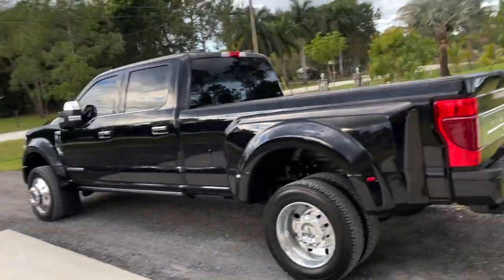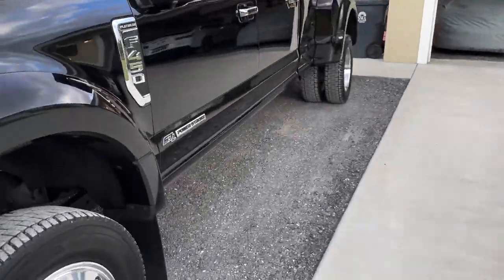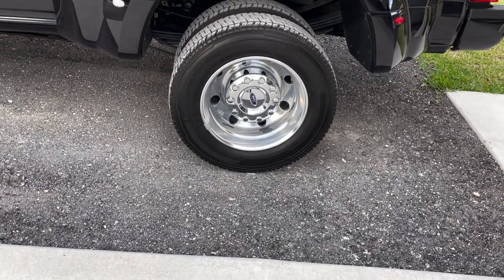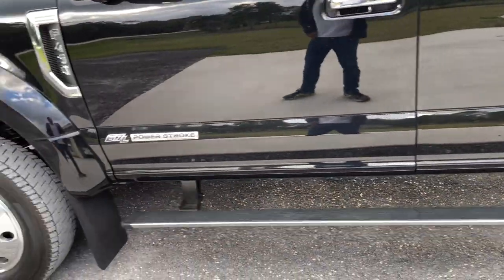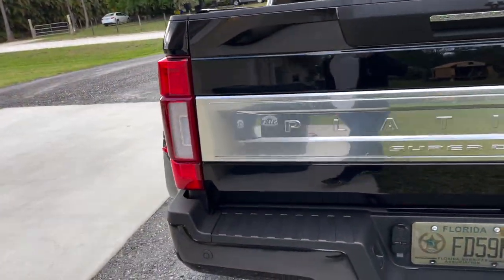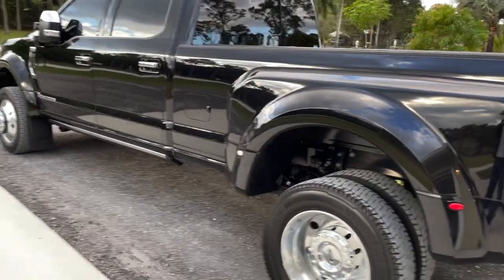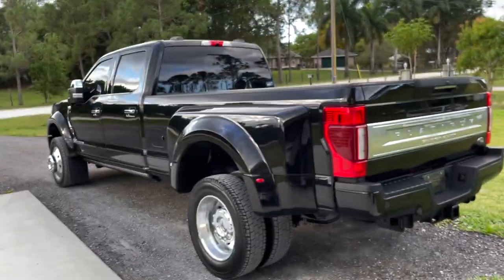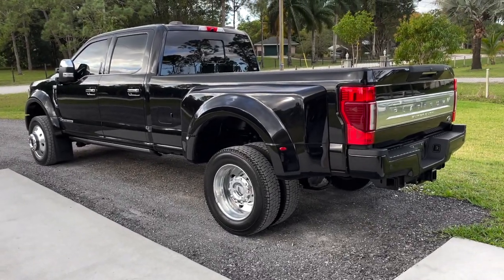F450 Update - Hands down the best truck I have ever had and drove